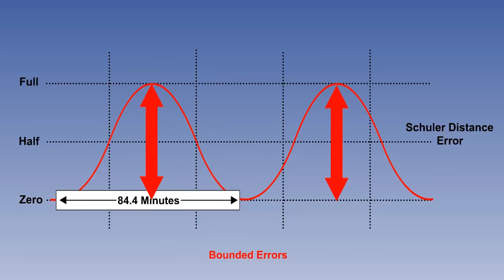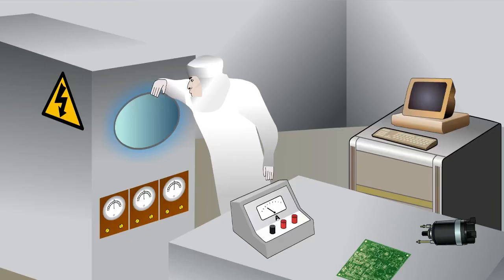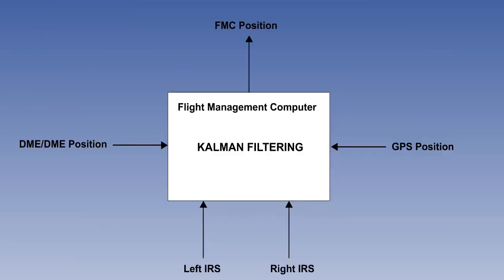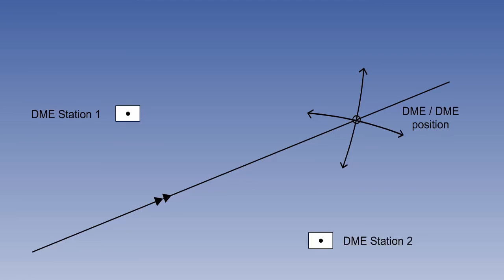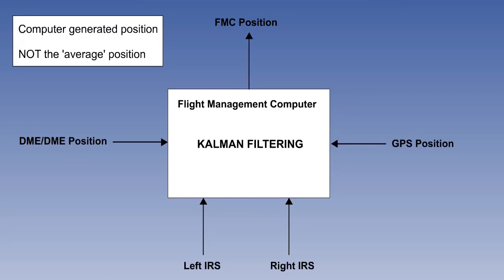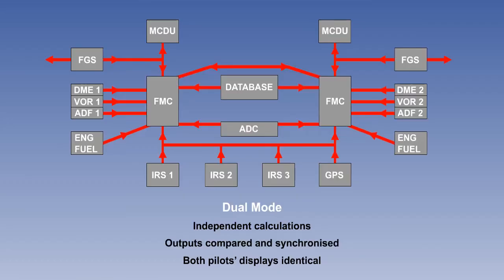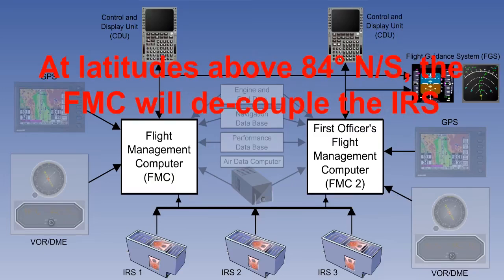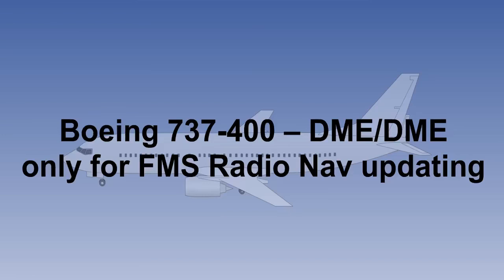ATPL Training Radio Navigation #24 Area Navigation Systems FMS Supplement